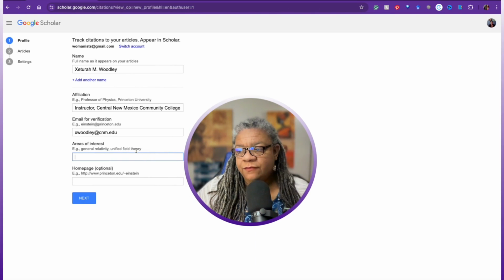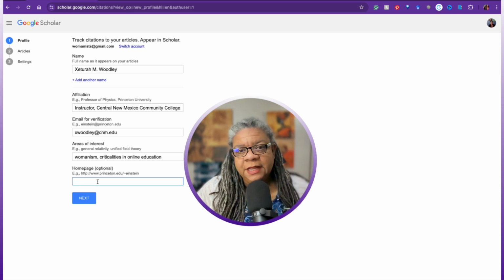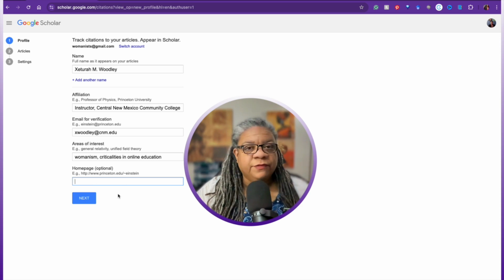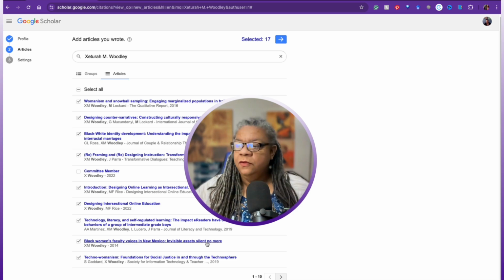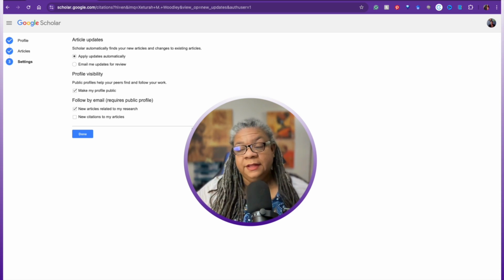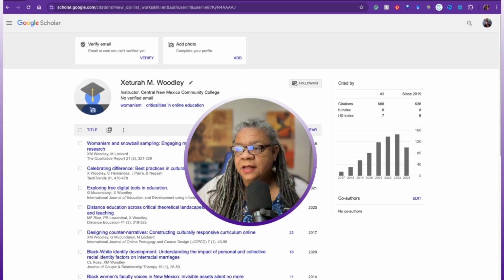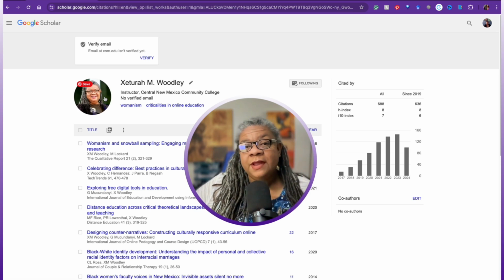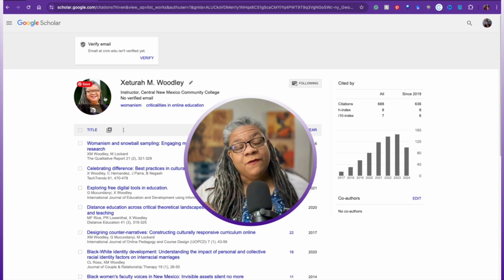How to Make a Google Scholar Profile (and Why It's Essential)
In this video, we dive into the step-by-step process of creating a Google Scholar Profile and explain why it is essential for researchers, academics, and students alike. A Google Scholar Profile can significantly enhance your visibility in the academic community, showcase your research contributions, and help you connect with other scholars in your field.

We cover everything from setting up your profile and adding your publications to optimizing it for better searchability. Whether you're new to academia or looking to boost your online presence, this guide will provide you with all the tips and tricks you need to make the most out of your Google Scholar Profile.

Don’t miss out on the importance of having a well-maintained profile that can help you track your citations and impact in your research area. Watch now to learn how to effectively present your work and why having a Google Scholar Profile is a must in today's academic landscape!

 Dr. X

Contact | Dr. Xeturah Woodley, Harutex Advisors, LLC
The Profitable Educator